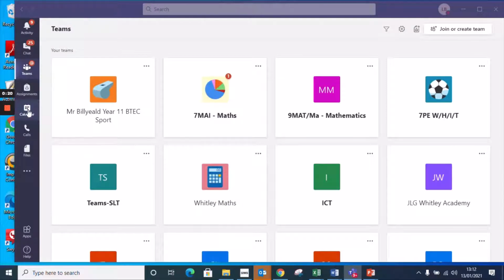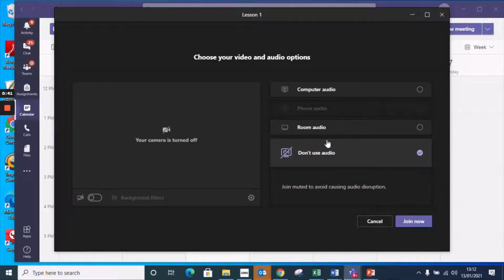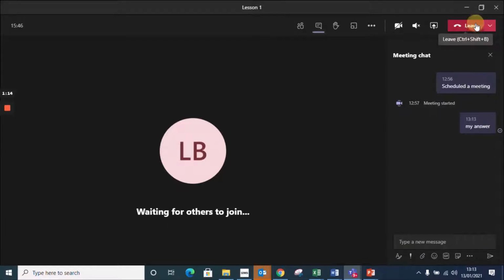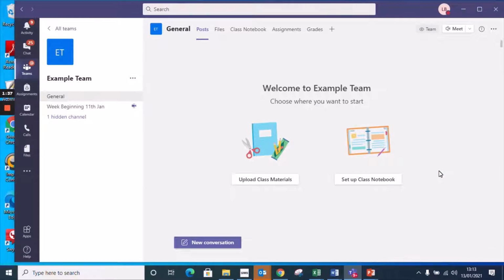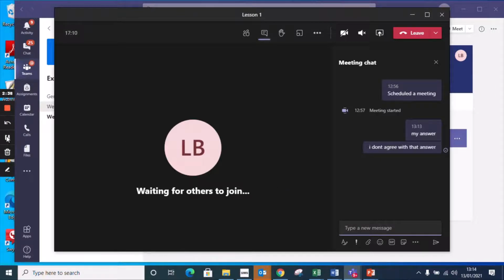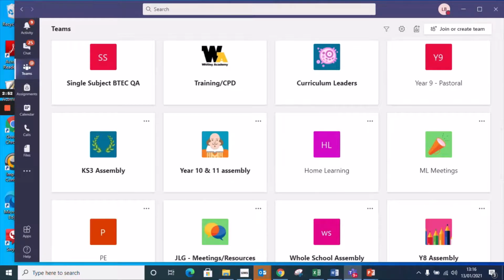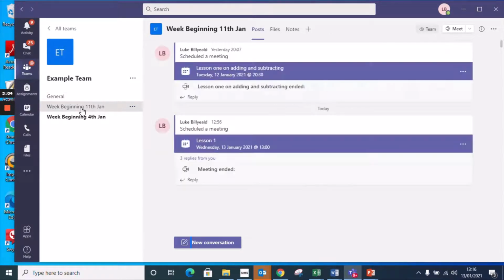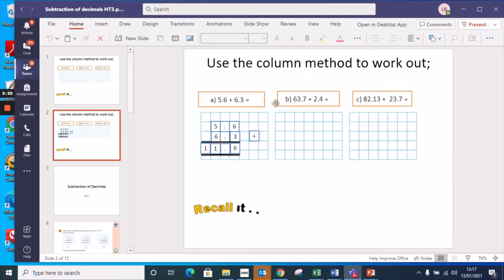Getting into Lessons